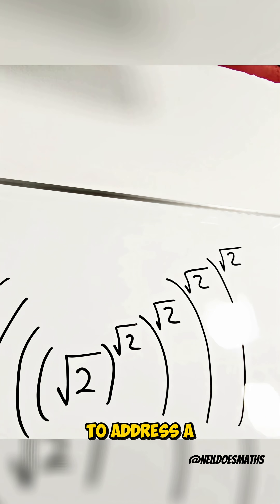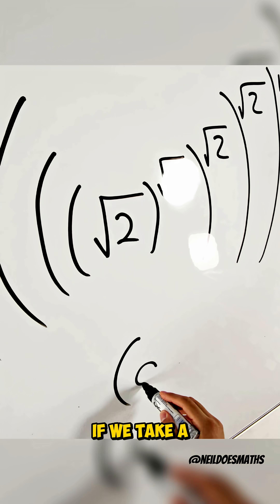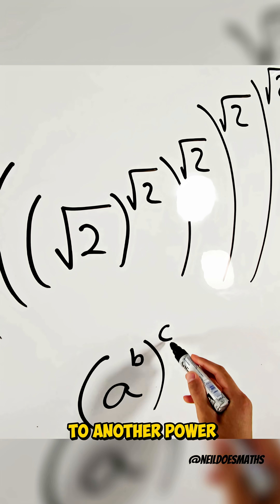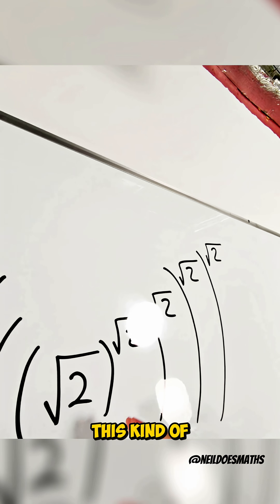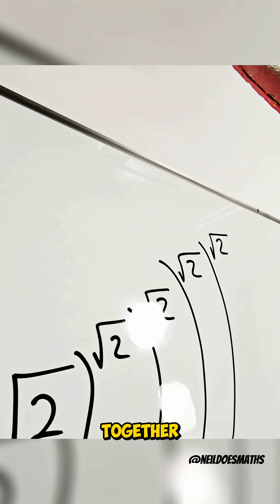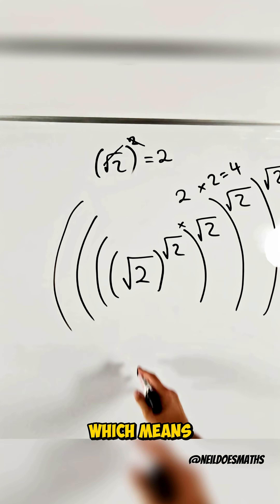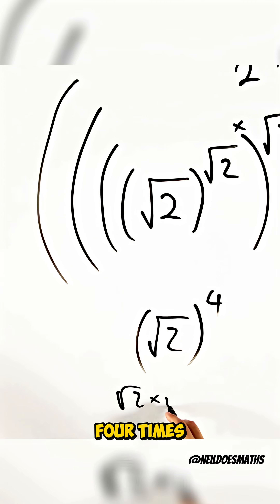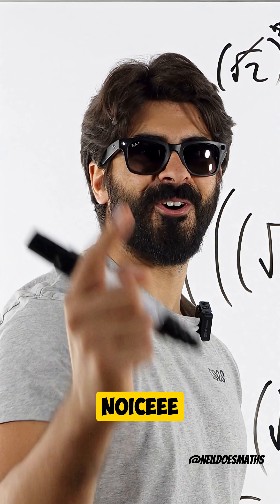Ray-Bans On. Maths Mode Activated.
[Root 2 Power Tower, Infinite Exponentiation, Maths Tricks, Surreal Maths Questions, NeilDoesMaths, MyEdSpace]